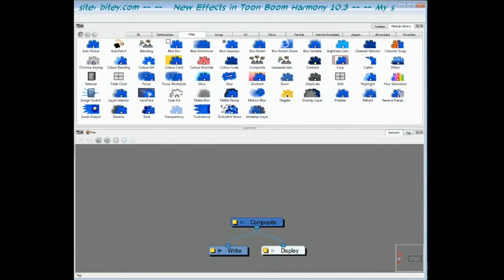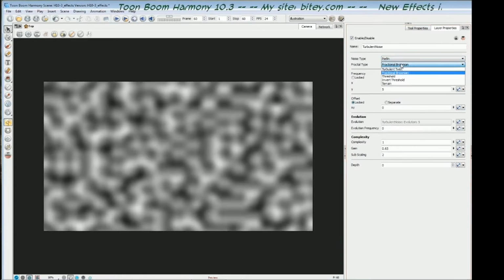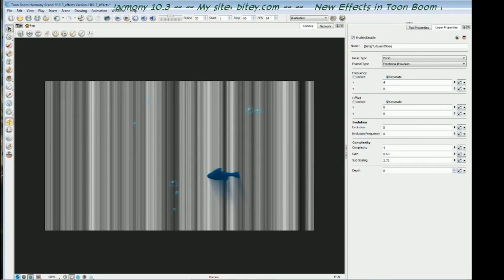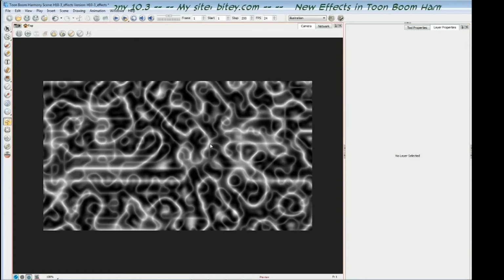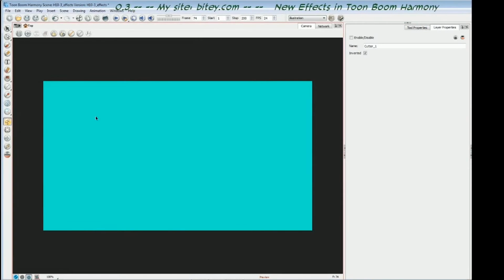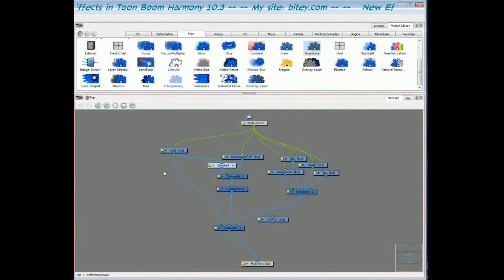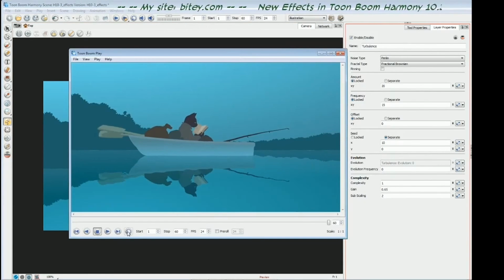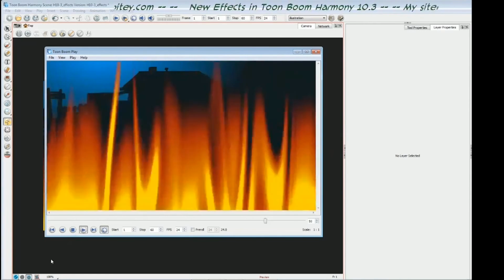Toon Boom - 03 Adam Phillips Harmony Effects Turbulence Effects Tutorial 3 of 4